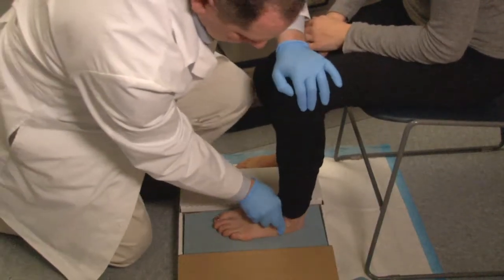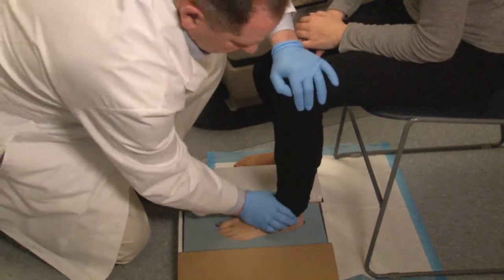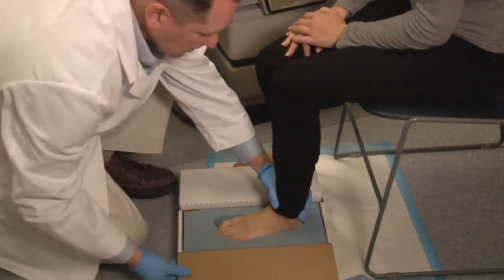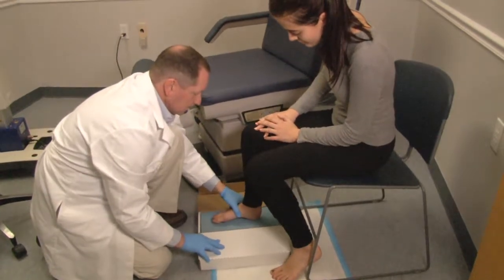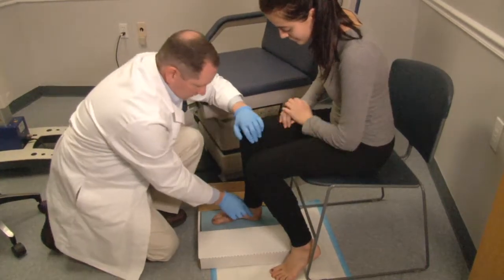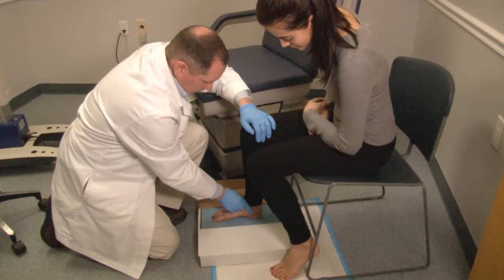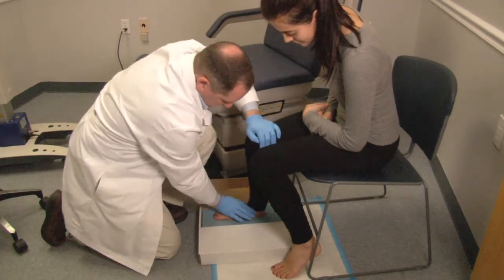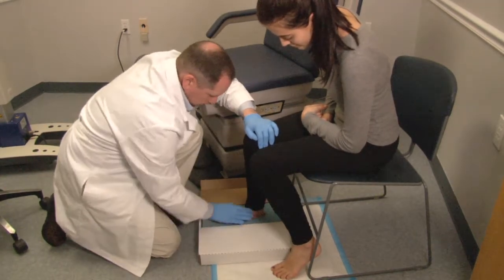The Right Shoe For You - Diabetes Foot Care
If you have Diabetes you are at risk of sores and infection on your feet. Wearing the proper shoe can help.